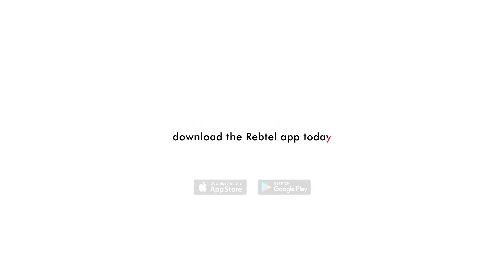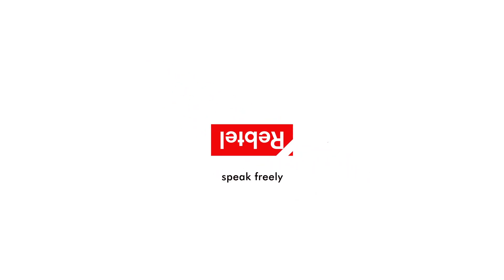Rebtel Call any phone, anywhere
Infomercial for our friends at Rebtel, an app that makes international calling simple, reliable and cheap without having to rely on an internet connection. Instead the app connects your call through local phone lines and you get the same quality of a local call.